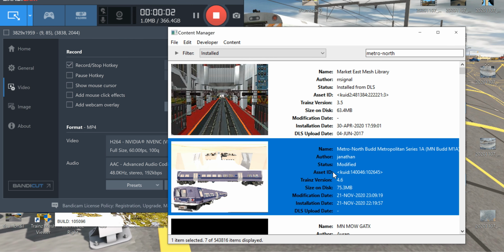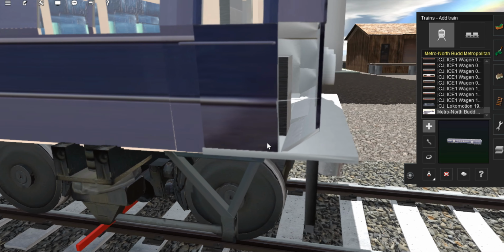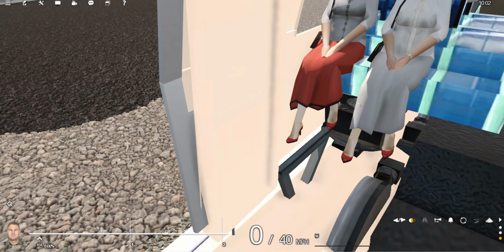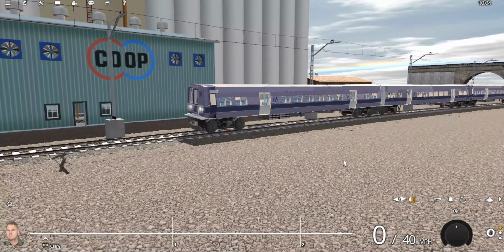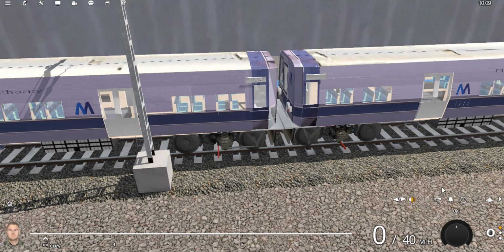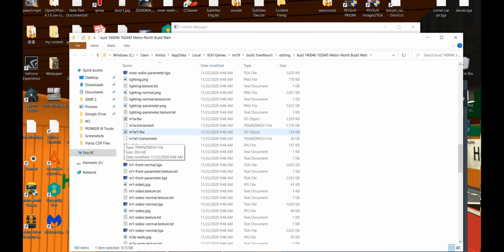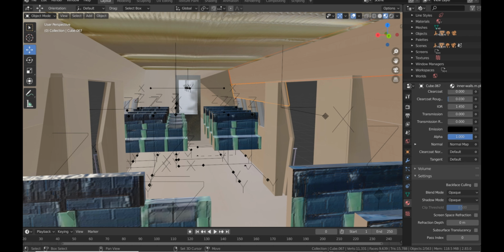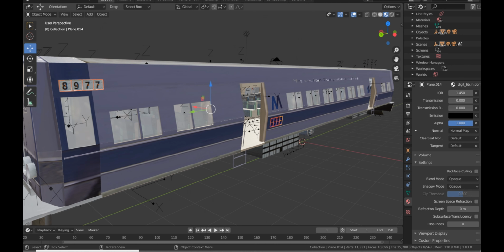My New Metro-North M1A For Trainz (First Test)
In this video, I finally export the Metro-North M1A to my Gaming PC to test it in-game.

0:00 Intro - Running Numbers test
1:30 in-game testing
2:32 coupler spacing testing
3:54 Testing In Driver
4:35 Interior
7:37 Bogies
11:27 Horn (WIP)
12:00 Tail Lights
12:26 Closer look at couplers / bogies
13:50 Trying to fix imperfections
15:12 Exporting
17:03 Testing in an older laptop
17:45 triangulating faces that weren't appearing correctly
21:22 triangulating number boards

The Budd Metropolitan Series 1A (Budd M1A) for the Metro-North Railroad. These are equipped with PIONEER III Trucks, the same ones used in PIONEER III railcars, SEPTA Silverliners, Jersey Arrows and a handful of Amtrak coaches.

At first, I was just gonna use Vurtualbeachgorve's PIONEER III truck, but then I realized it's not on the DLS and he's no longer active, so it would be better to just make my own.